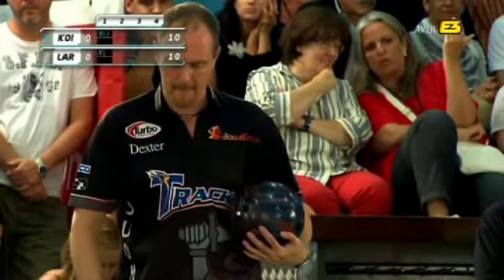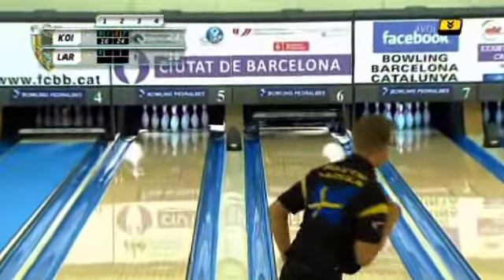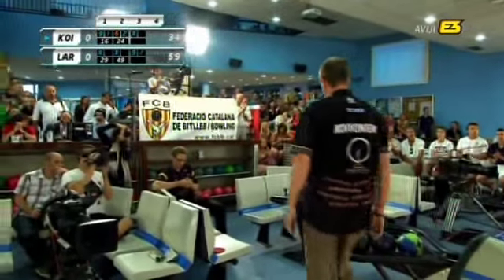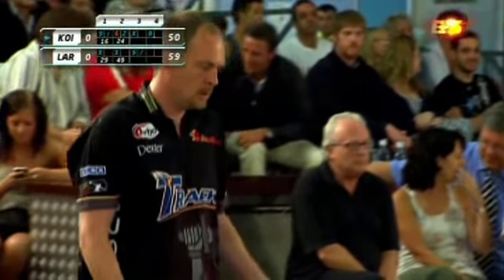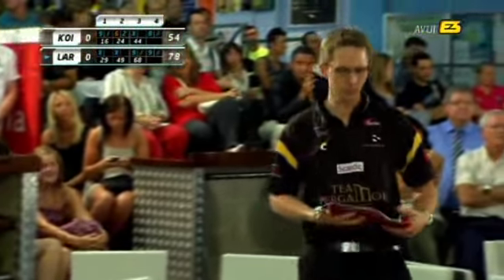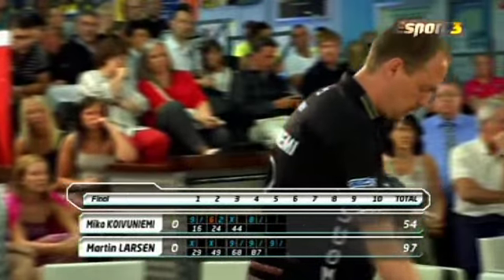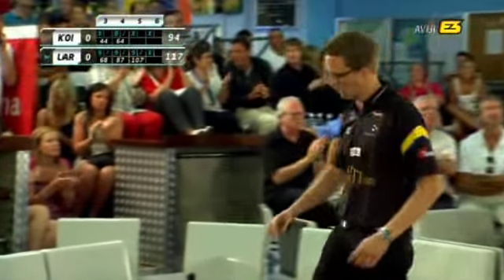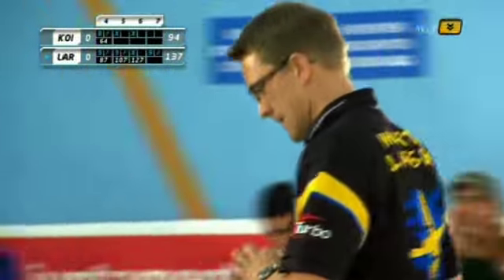FINAL XXXIII CIUTAT DE BARCELONA BOWLINGCATTV - part 3/4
FINAL XXXIII CIUTAT DE BARCELONA BOWLINGCATTV - part 3/4 - Comentaris de Keith Hale, Andy James & Brian Voss